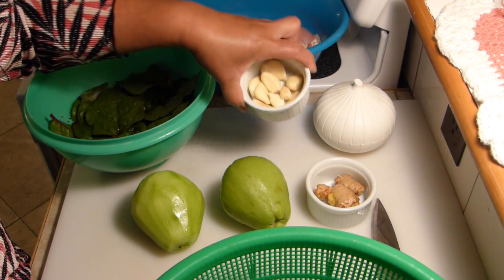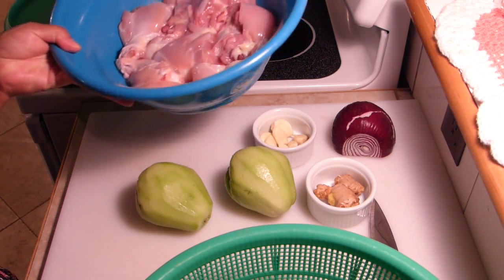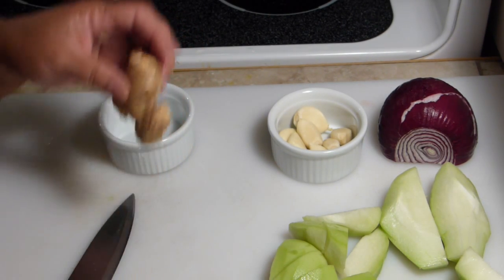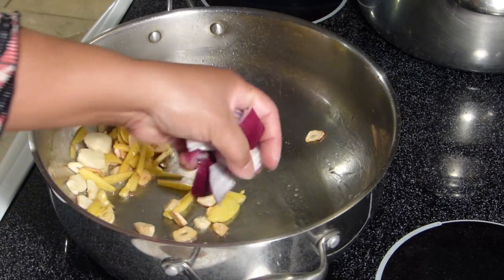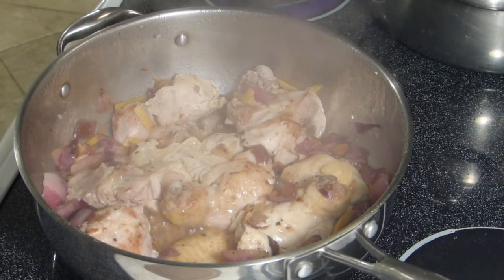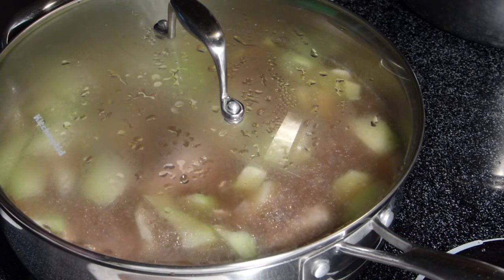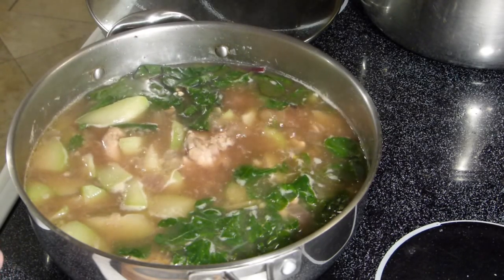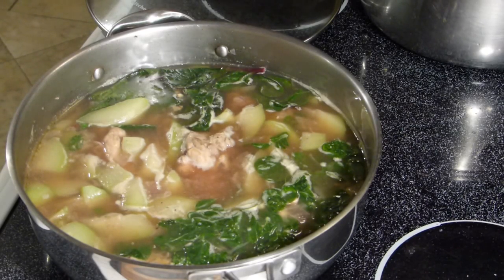Nutritious And Medicinal Soup With Moringa, Red Malabar Spinach, Ginger etc.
Boost your immune system.  This soup might just be all that is needed to help cure and recover from many common illnesses.  After going through acute bronchitis and now being in the healing process I am so glad that I have an organic garden where I harvested most of the ingredients for this very nutritional and medicinal soup.  Moringa is known to prevent cancer as well as lowering cholesterol and high blood pressure.  It helps build strong immune system. It is an anti-bacterial and antifungal and the list goes on.  Malabar spinach is a rich source of anti-oxidants, vitamin A, C, B complex, iron, minerals etc.  I encourage my viewers to do their own research to learn more about these superfood.

INGREDIENTS:
Garlic, ginger, onion, oil, Malabar spinach, moringa, good quality chicken, salt and pepper.  (For Vegetarian just eliminate the chicken)